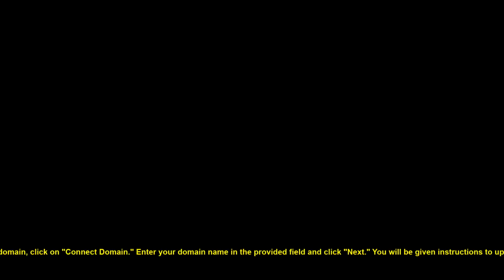How to connect with Weebly - Step By Step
In this video, we guide you through the process of connecting with Weebly, a powerful website builder that simplifies online presence creation. Whether you're starting a new project or enhancing an existing site, our step-by-step instructions will help you navigate the platform with ease. Learn how to set up your account, customize your site, and optimize it for success.